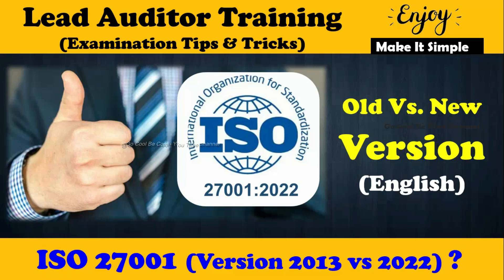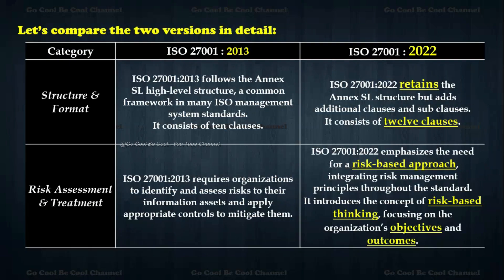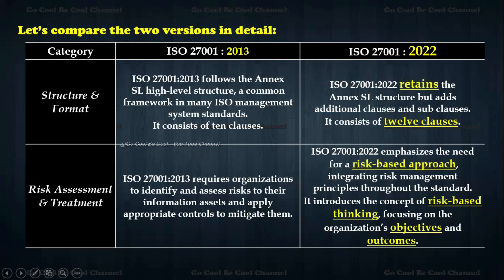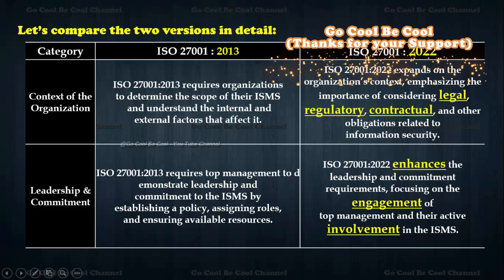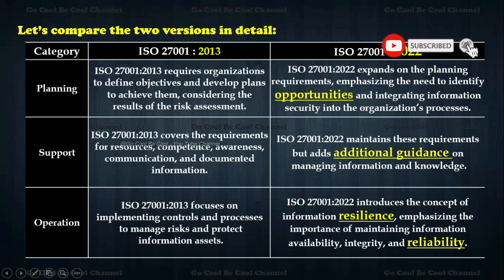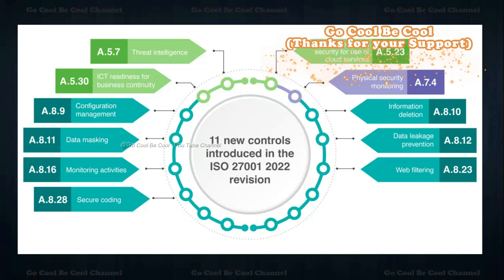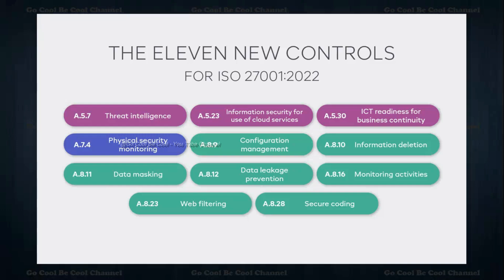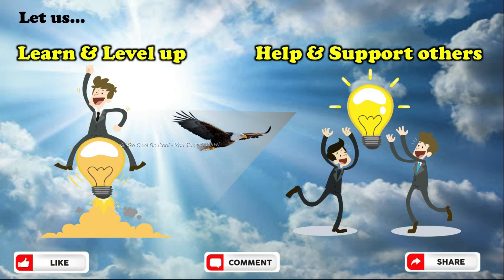ISO 27001 - Information Security Lead Auditor Certification Course (2013 vs 2022 Version Difference)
This Video is full & full of ISO 27001 : 2022 Lead Auditor Certification Course (Information Security Management System), I have structured with latest available information, Tips, Exam Preparation and Introduction latest explanation, i made it very simple &

Exam Topics Covered,
- How to Prepare for Examination
- 27001 : 2013 vs 27001 : 2022 Difference
- PDCA : Planning Phase
- PDCA : Do Phase
- PDCA : Check & Act
- Risk Management
- Overview of Annexure A
- 375 Questions & Answer with explanation for Practice